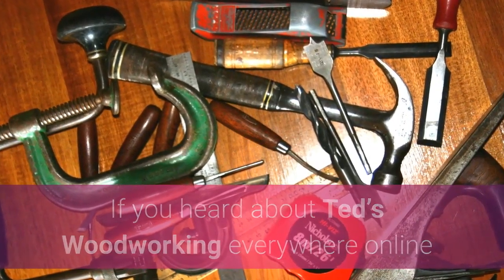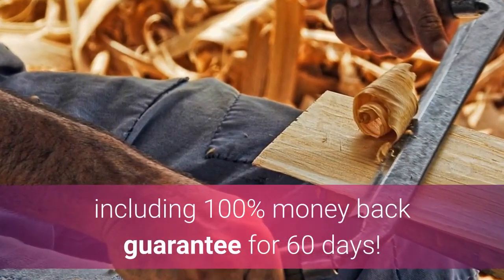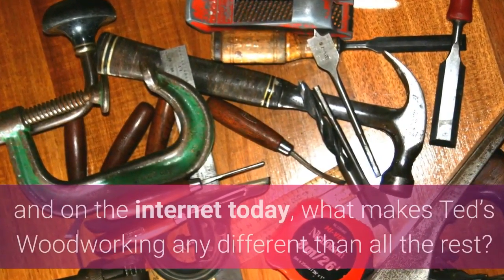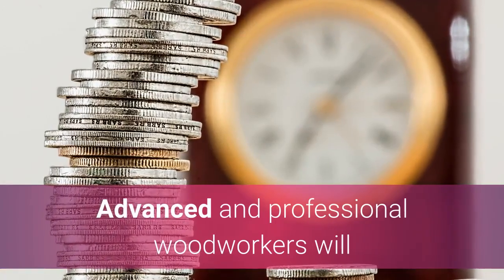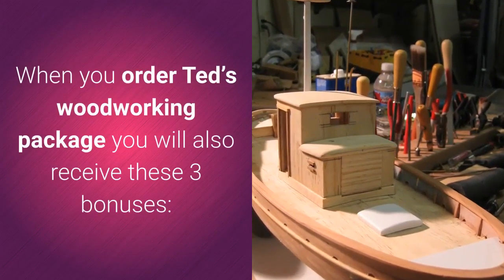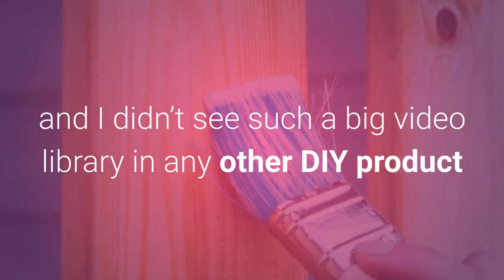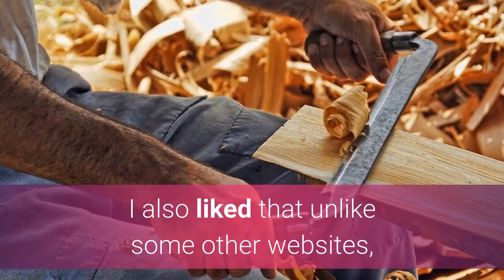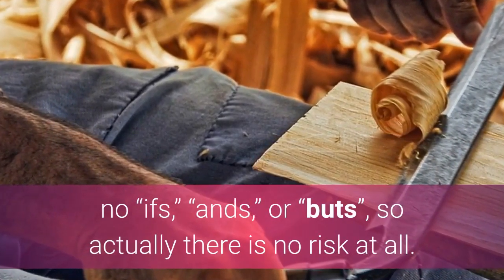Review Woodworking project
- Get access to 50 step-by-step woodworking plans
- Download "The Art of Woodworking" - A 440 page guide book
- Plus tons of tips, techniques, videos and guides for woodworkers